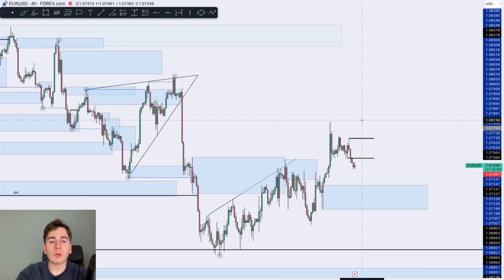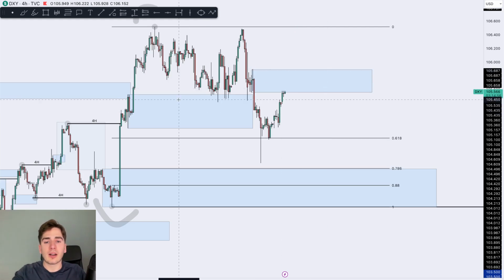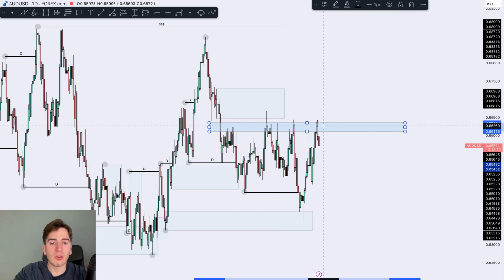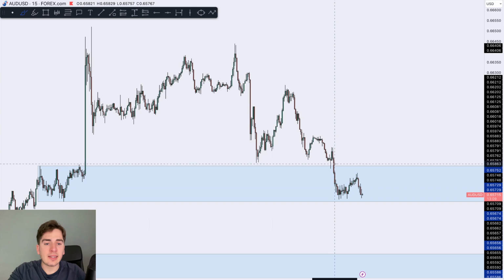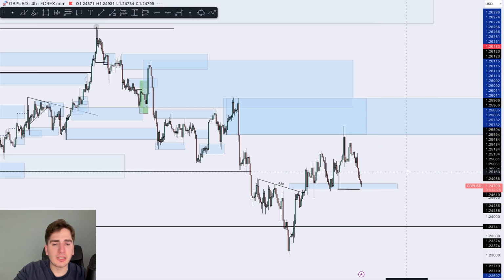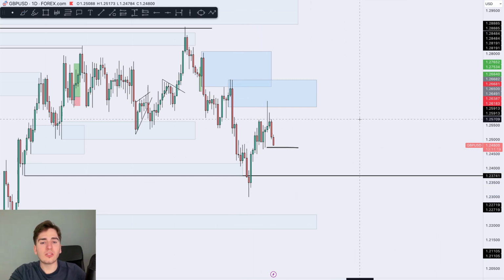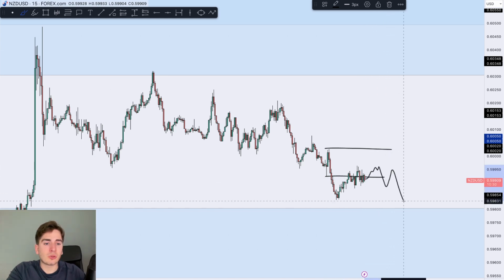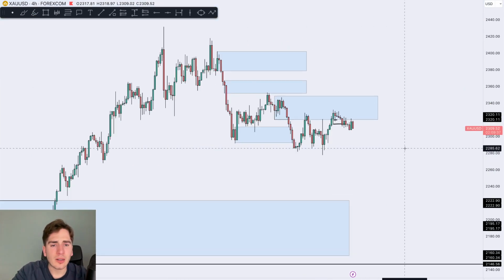Forex Market Analysis - EURUSD, GBPUSD, GOLD, AUDUSD, NZDUSD & DXY - Volume 411.